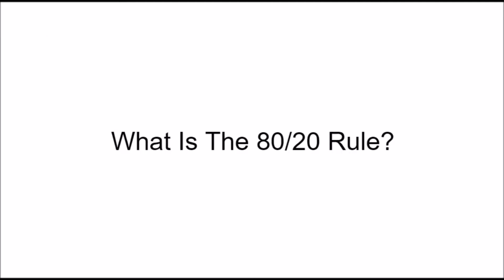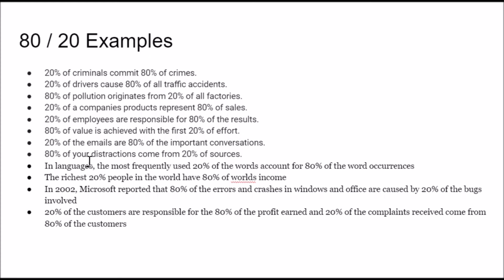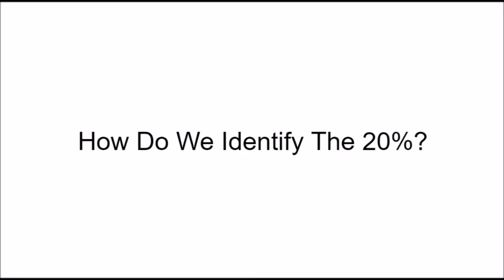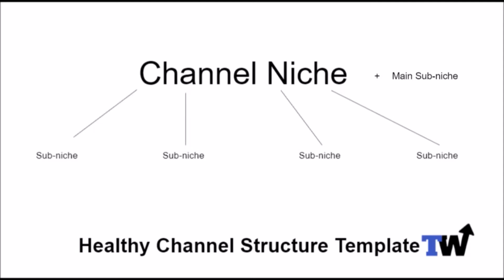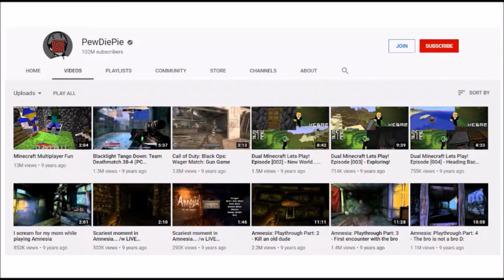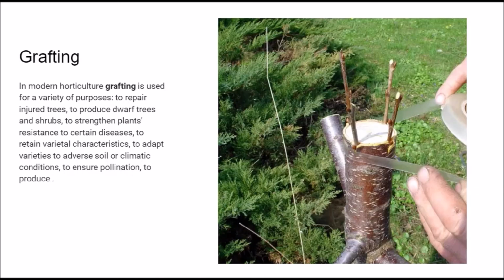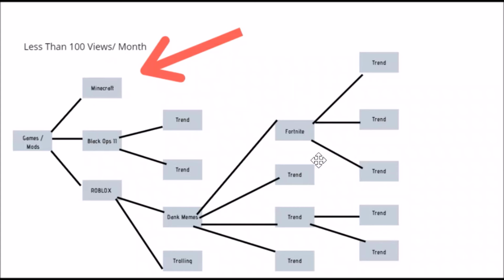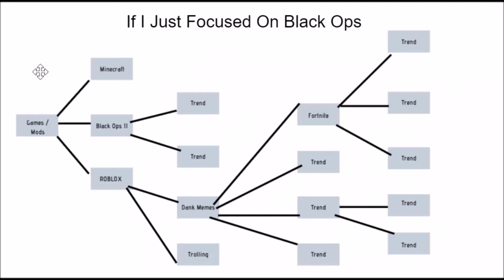14. Expanding Your Channels Family Tree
This video is going to introduce you to the 80/20 principle. We are going to show you how to identify what is generating 80% of your views, and focus on that so you are able to maximize the amount of views & subscribers your channel gets.

Here's what we cover:

- Understanding The 80/20 Rule
- Building Your Family Tree
- Understanding Grafting & How To Apply It To Your Channel
- Why Massive Channels

Join My FREE Group that helps small channels grow by taking advantage of trends.

Have a business you looking to promote on YouTube for long term brand awareness & sales?

I created the Youtube consulting firm Trend Watchers to help Small YouTube creators learn how to really take advantage of the Youtube platform to get their content seen.

Alot of people already do this, but the information they push out just doesn't work and only accounts for 5% of what really makes a video go viral.

Unfortunately i had to go through that myself by posting over 1,000 videos to YouTube and it sucked.

On the bright side i learned exactly how the Youtube algorithm works but no one teaches it & I would absolutely hate for others to go through the hell i went through.

The information you are about to learn here will absolutely change your life forever, and i can guarantee that.